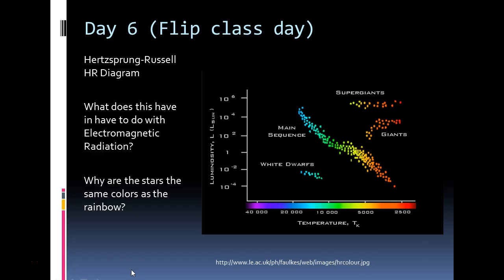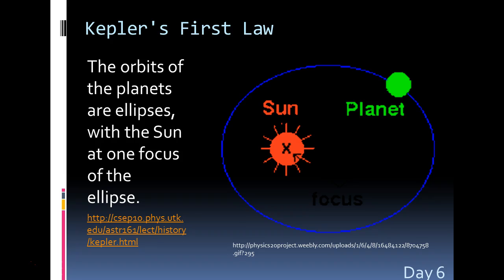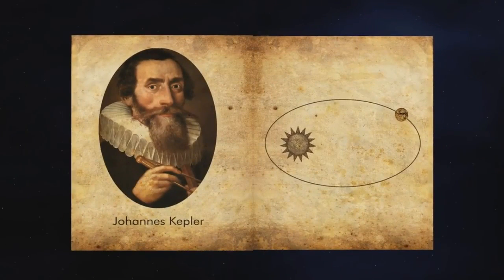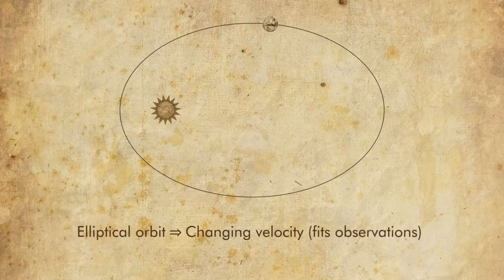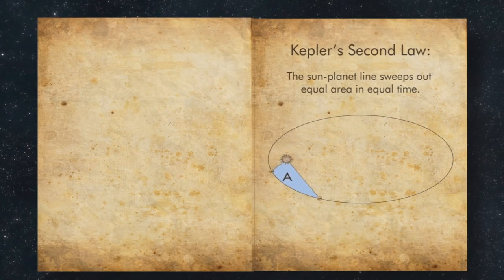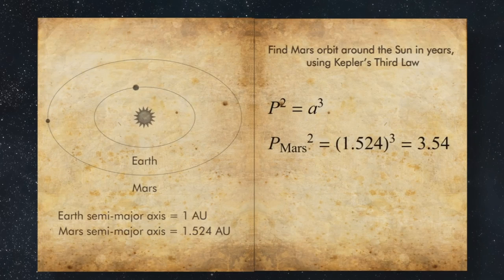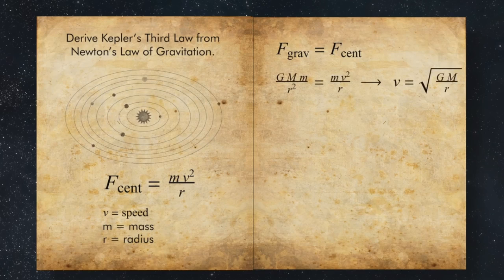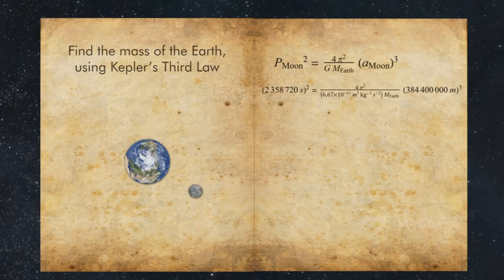flip class video on planetary orbits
Understanding orbits